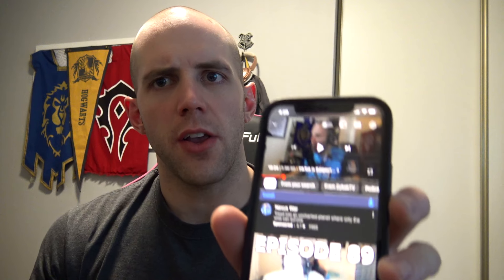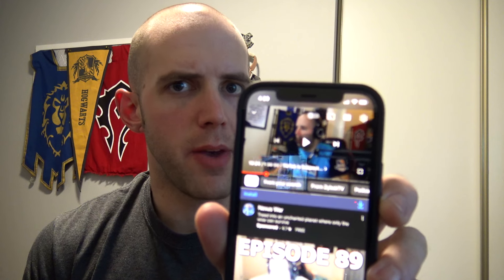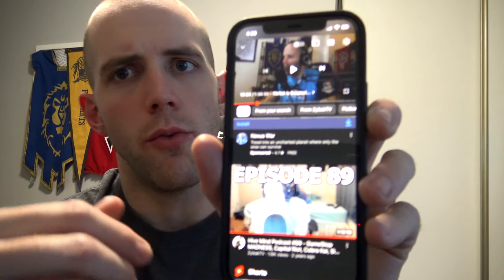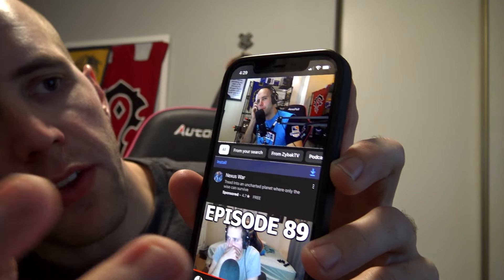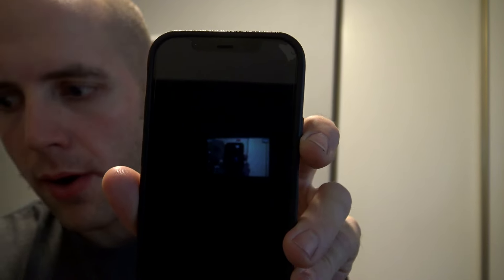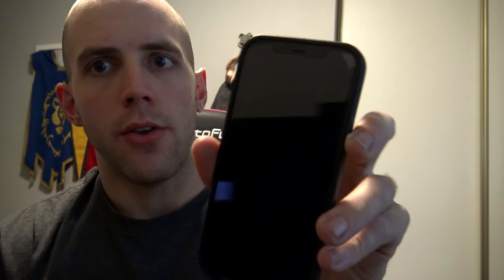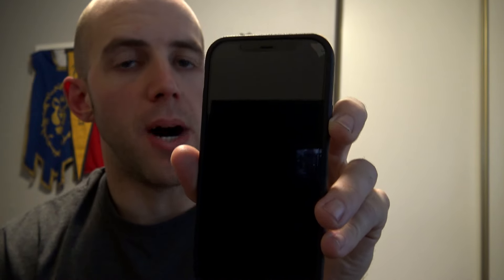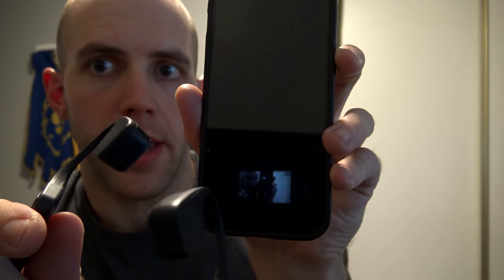How to play YouTube videos with screen off - No YouTube Premium or app downloads required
How to play a YouTube video with the screen off without requiring YouTube Premium or additional apps + downloads. This is fantastic for podcasts or any long form video you want to listen to. I accidentally discovered this at work and I figured you guys would find it useful!

Please follow me on other platforms as YouTube is unreliable!